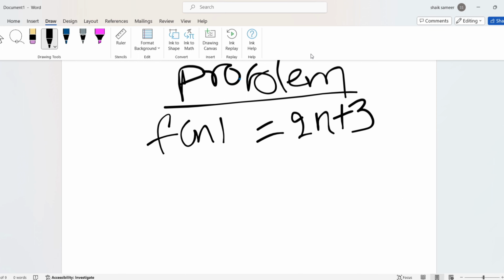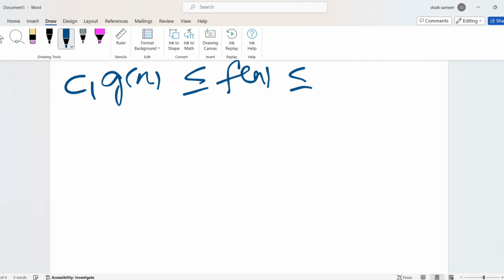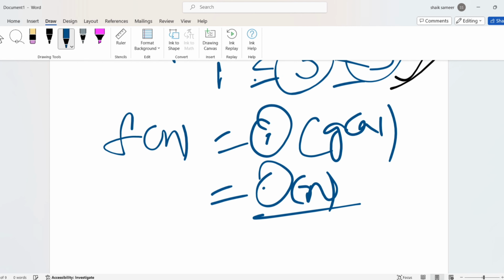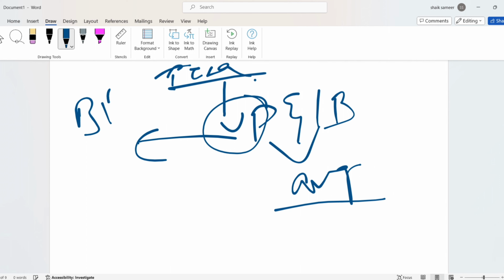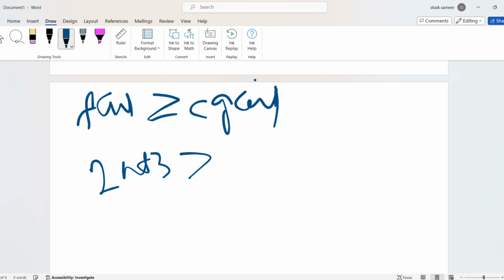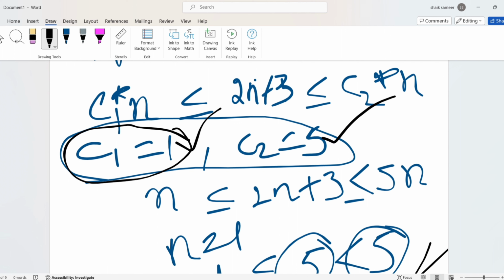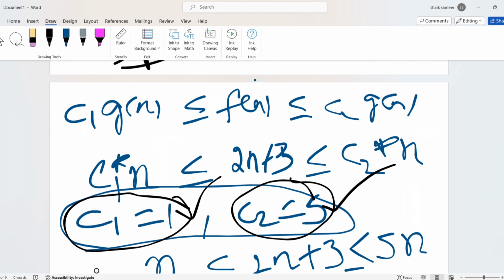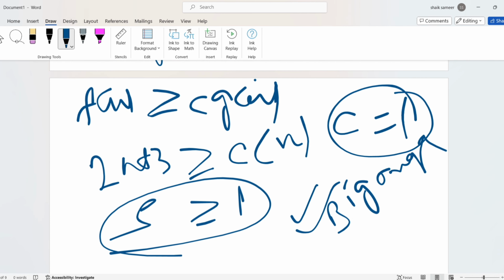Tutorial -18(PROBLEM ON THETA NOTATION)